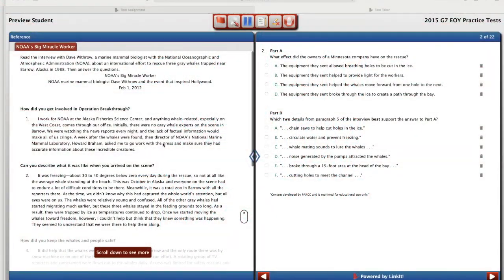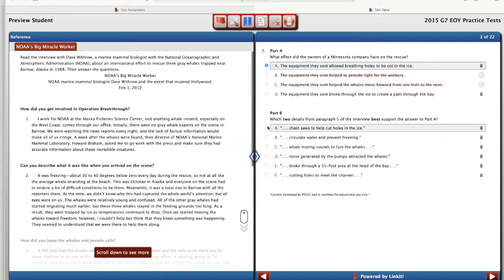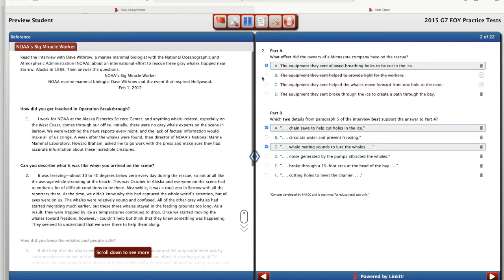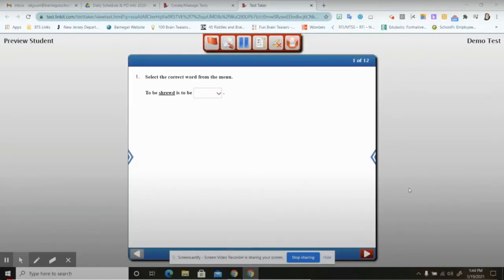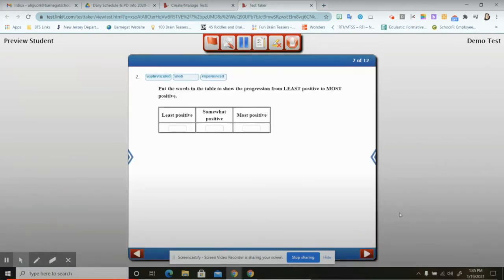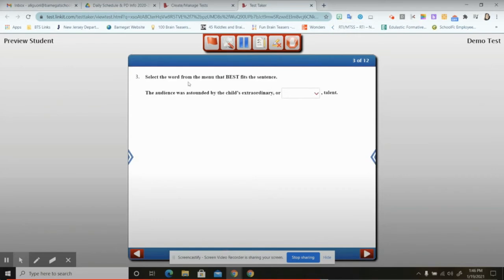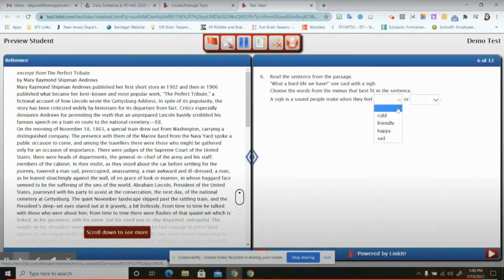Tech Tip Tuesday